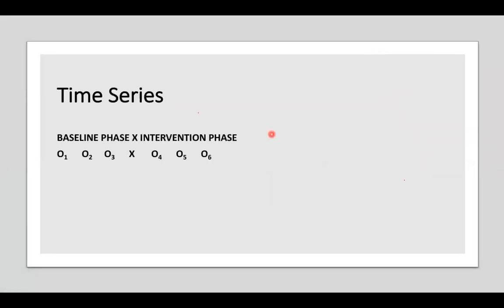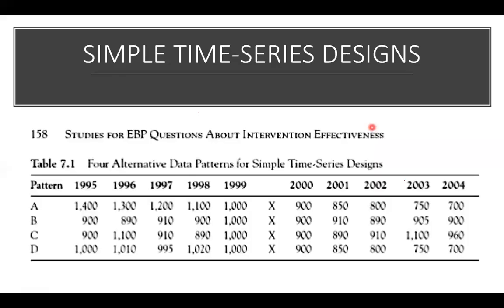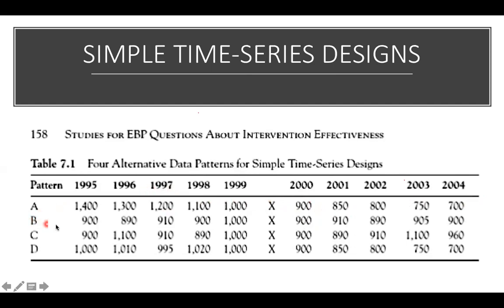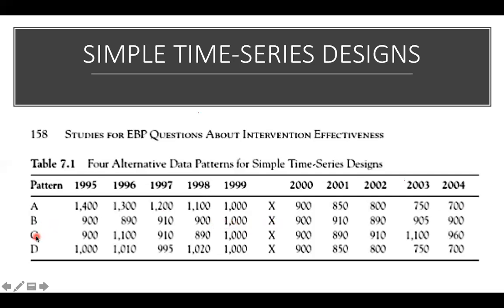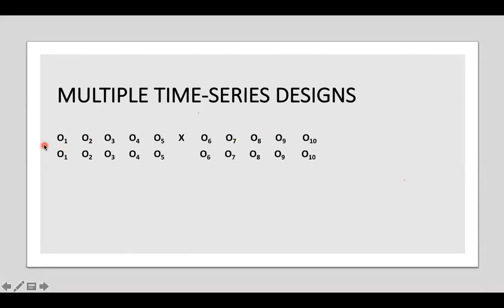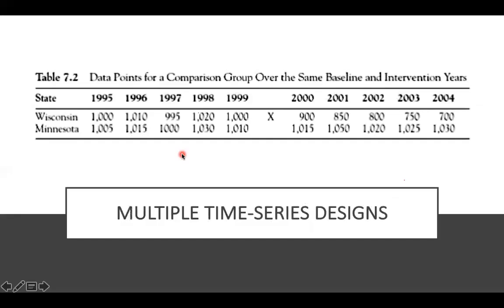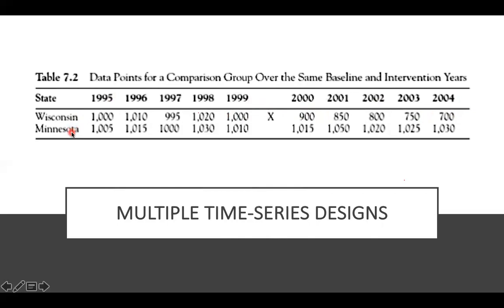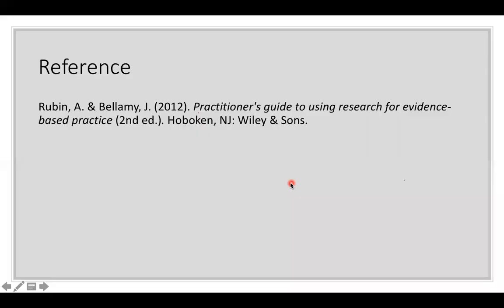Controlling for Threats to Internal Validity in Quasi Experiments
Understanding quasi experiments and how to minimize threats to internal validity